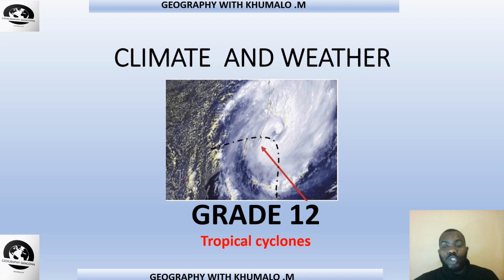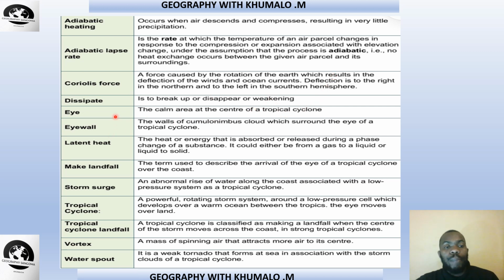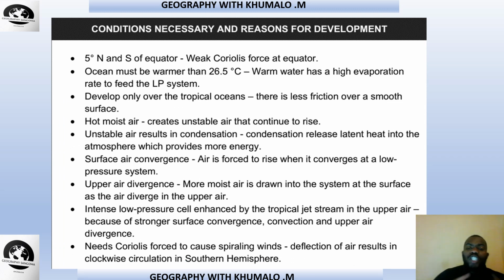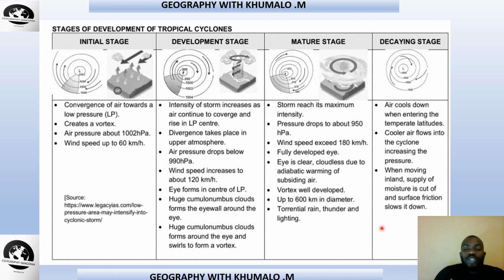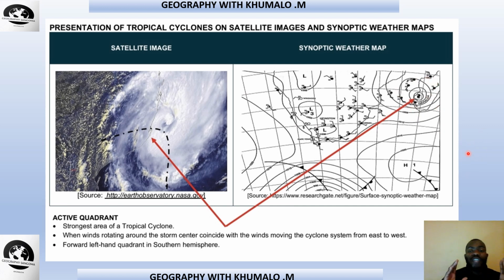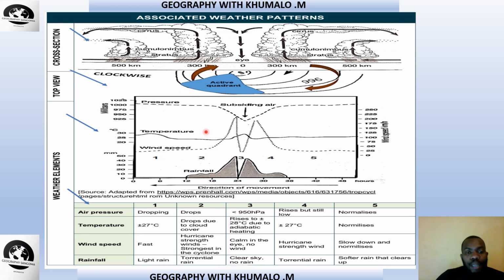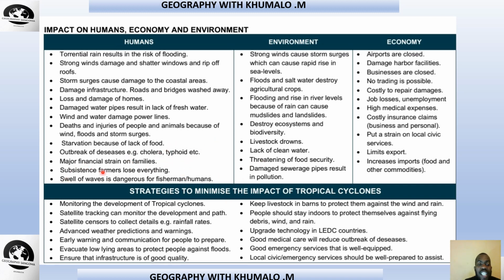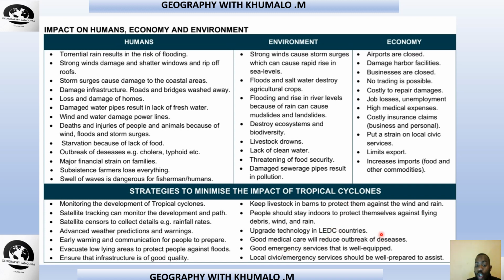TROPICAL CYCLONE GRADE 12 LESSON 2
CAPS ALIGNED LESSONS